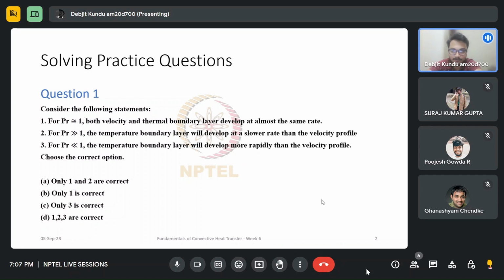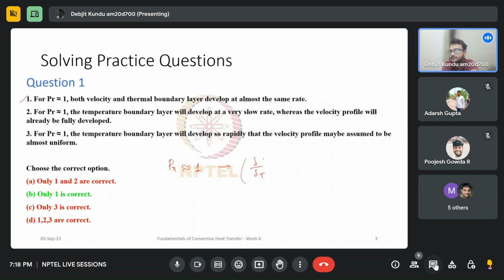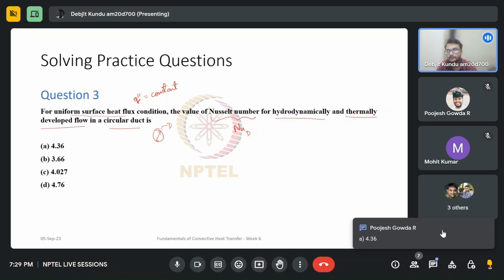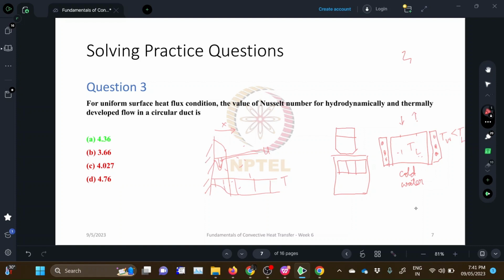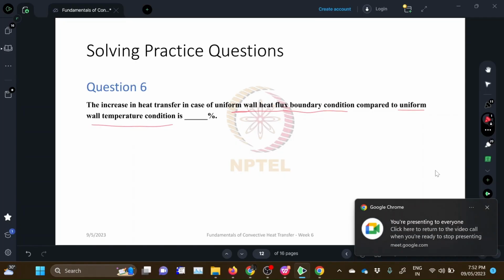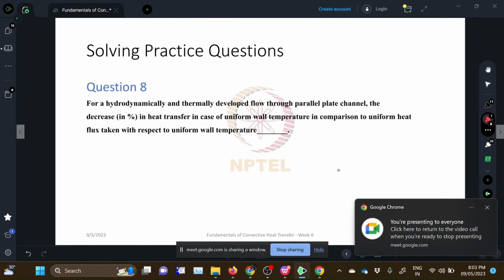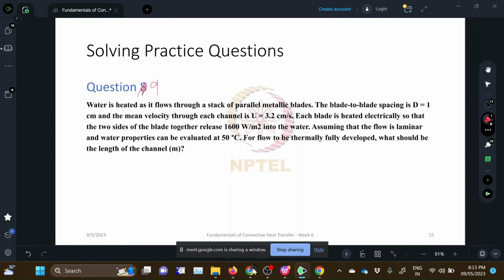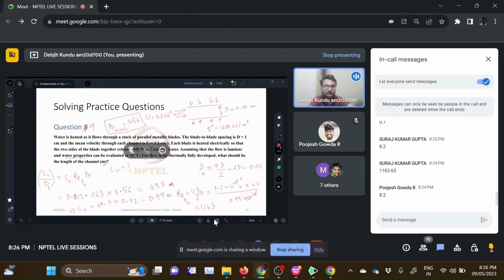NPTEL LIVE SESSIONS - Fundamentals of Convective Heat Transfer - Jul-Nov 2023 - Week 6